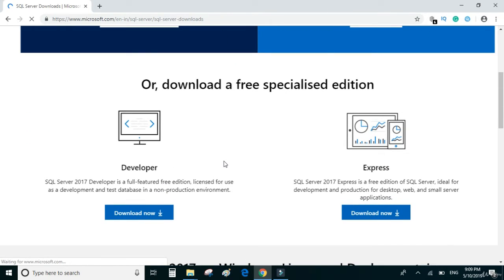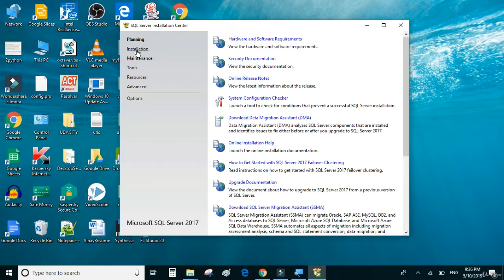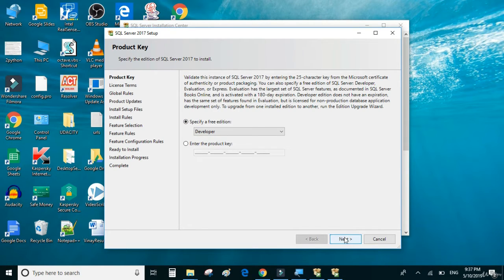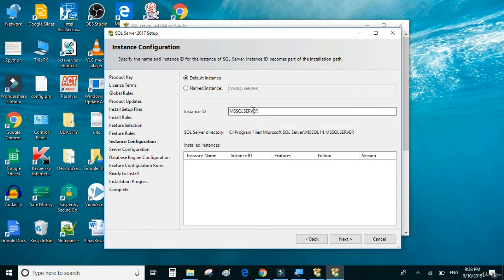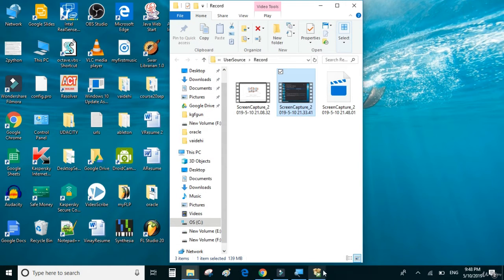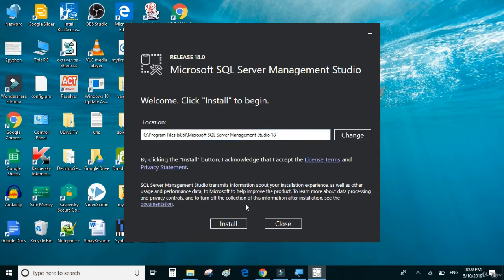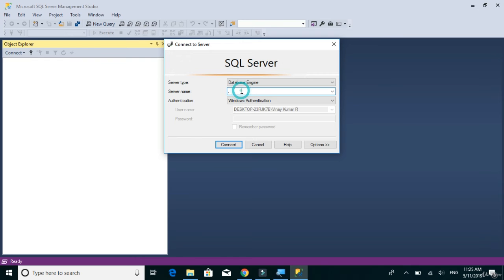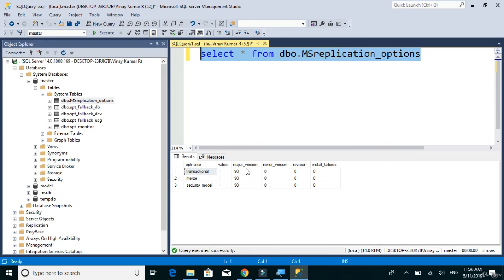1.WEB API -1 Install SQL Server and SSMS1